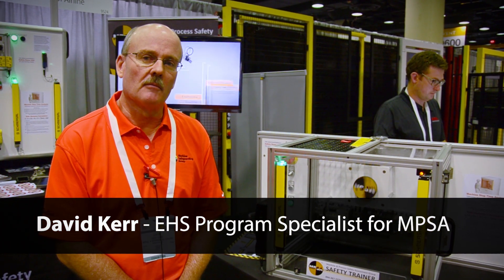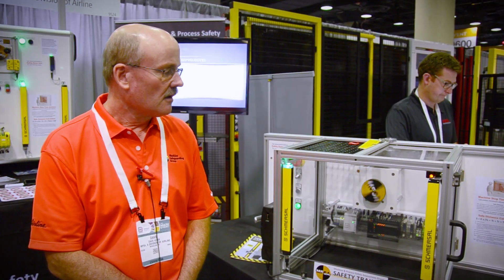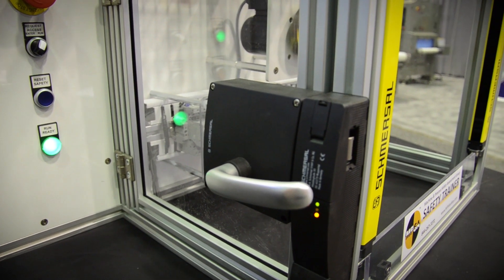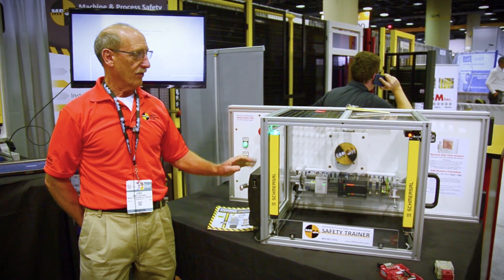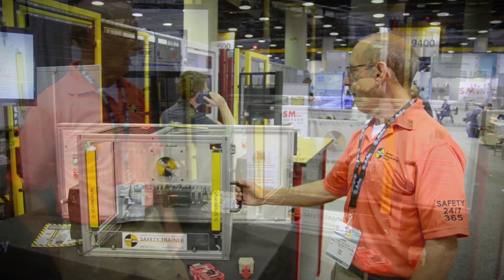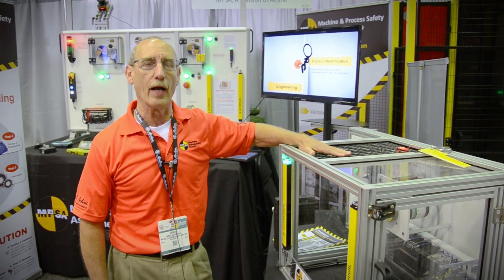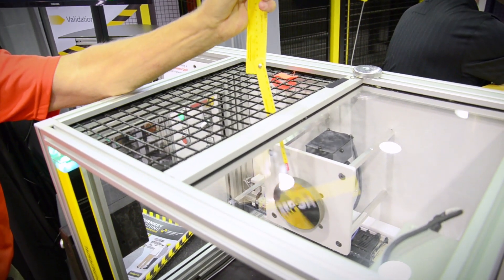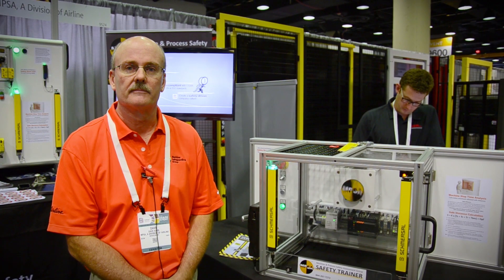It's Safer, But Is It Compliant? 🤔 Test Your Machine Safety Knowledge with MPSA's Safety Trainer!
If you think you have implemented a safe and compliant safety control system, think again! Our safety trainer demonstrates how the improper selection or utilization of safety components can leave you with a non-compliant solution.

MPSA’s portable machine safety trainer uses four points of access to teach students and personnel about compliant vs. non-compliant machine safeguarding methods.

Safety control components included:

Programable safety controller
Safety light curtains
Non-locking, non-contact safety switch
Positive force-guided relays (FGRs)
Emergency stop

Demonstrates these key safeguarding concepts:

Dual-channel redundancy of the emergency-stop circuit and the safety input/output devices
Monitored reset of emergency stop circuit
Reliable control of the motor
Safe-distance calculation for safety light curtain placement
Proper selection and placement of physical guarding